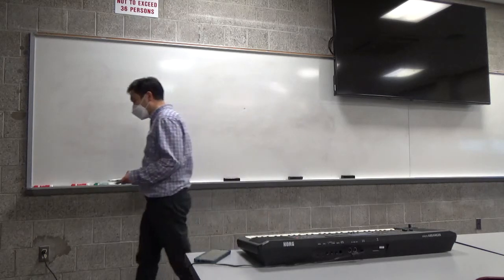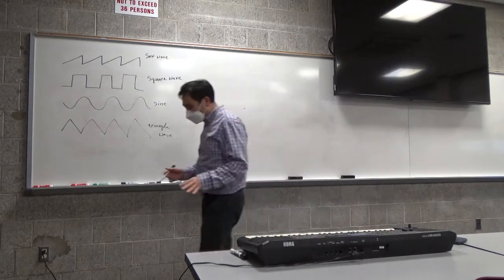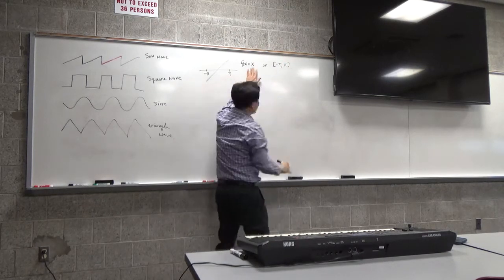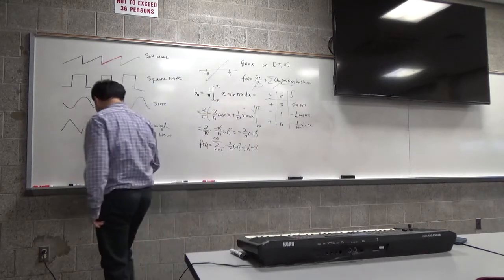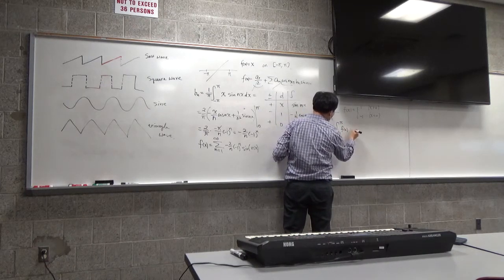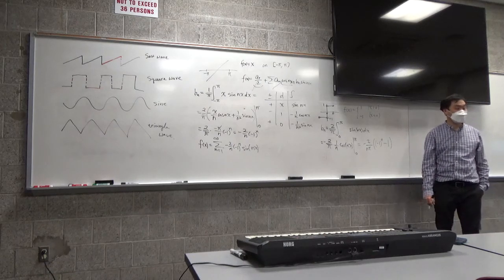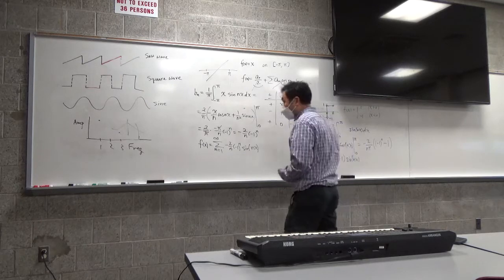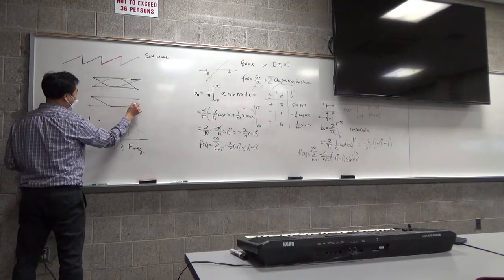Fourier series and music. (Featuring a Korg synthesizer)